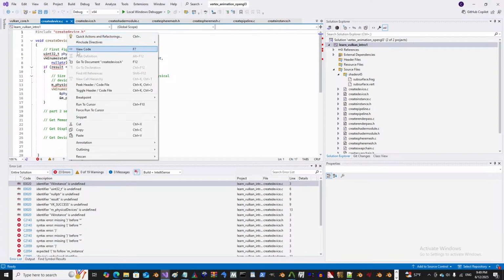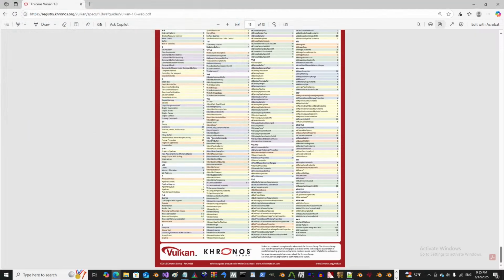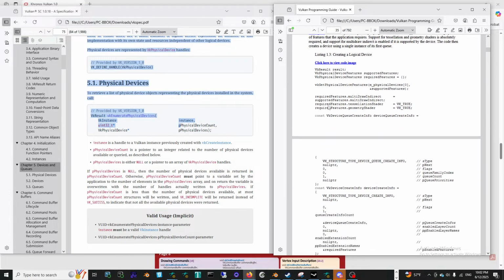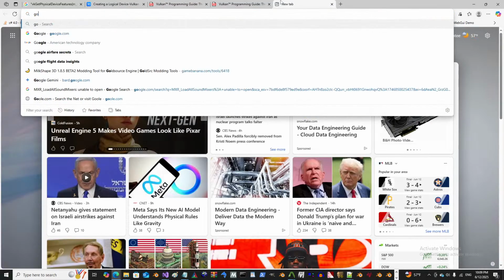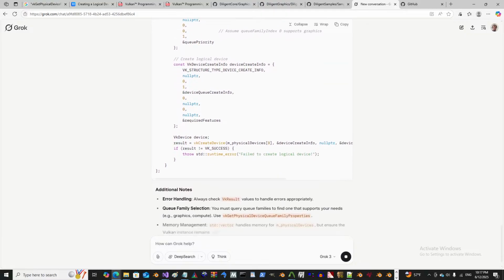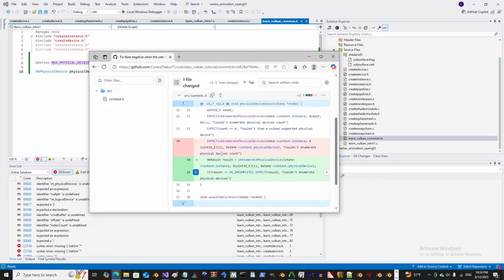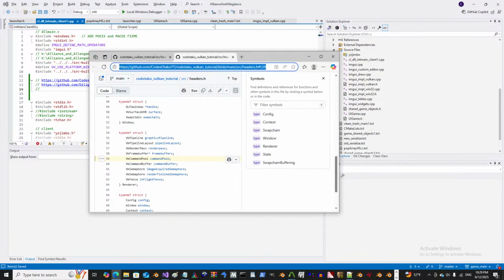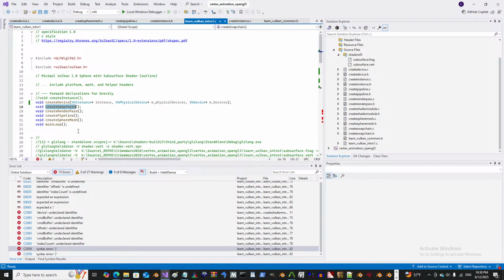Vulkan Create Device Tutorial in C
1. Login to Play Console and create a App for Draft work.

2. Make a app - Android Studio GameActivity OpenGL 3.0
3. Generate a key
keytool in java bin folder
4. Sign things up in google cloud console

BTC: bc1q5w9uy5g2r5m3pjd8f7g7rv3me6u8dhx6x6vd96

ETH: 0x811FE59dD693165E42dA2F2ff23C0EFcd69AD8A1

Solana: GXNzCfhUgpgKHGq3q8qmfsvtQK5f15voMnhu55uR9Tuq

running on 2 CPU E5 Xeon 2699